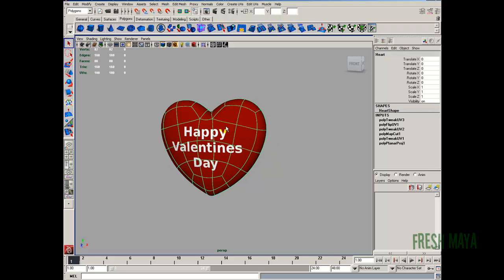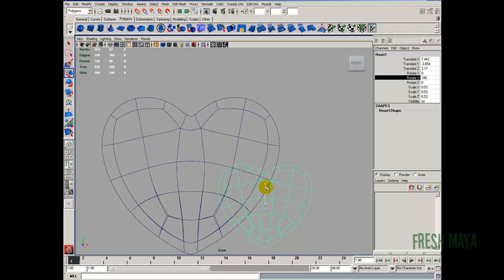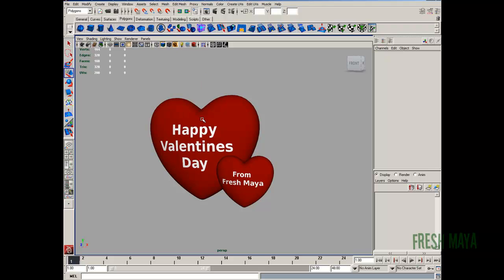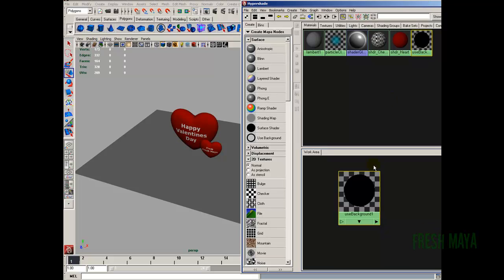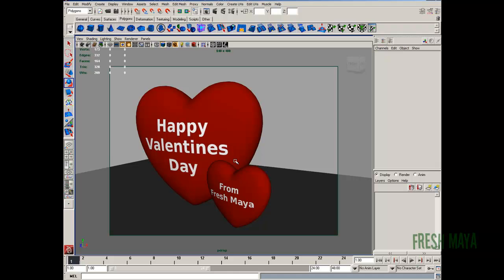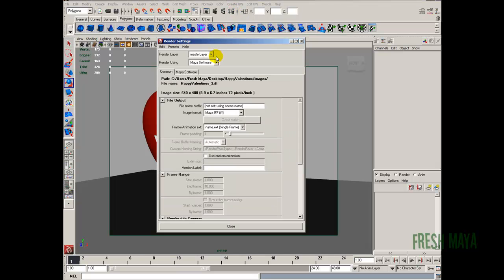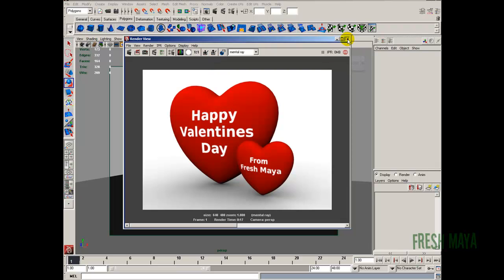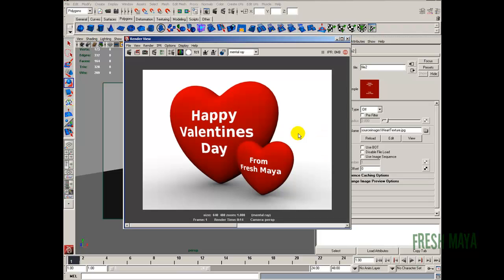Maya Tutorial: Valentine's Heart (Part 3 of 3)